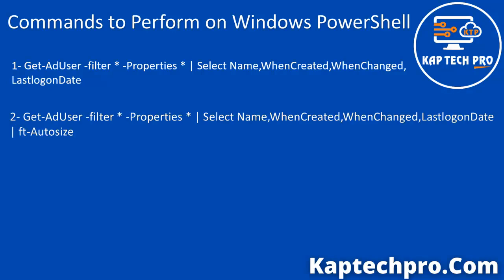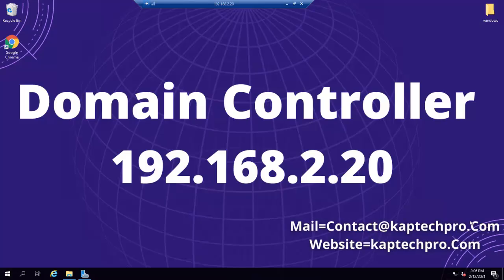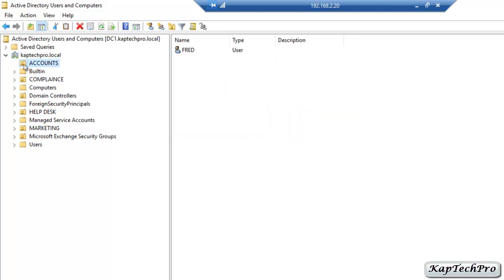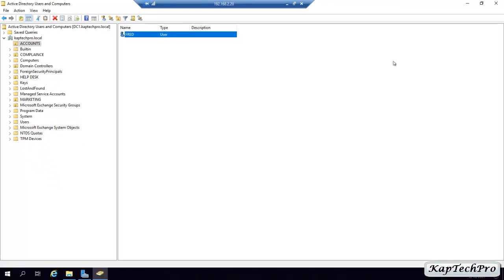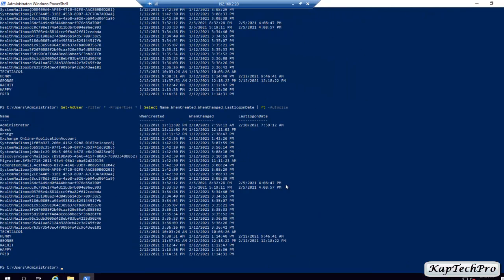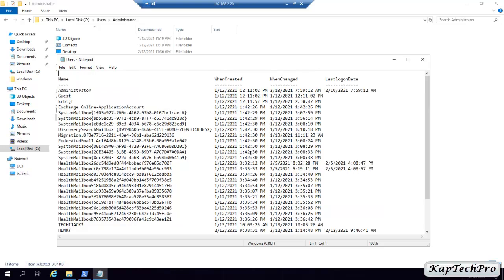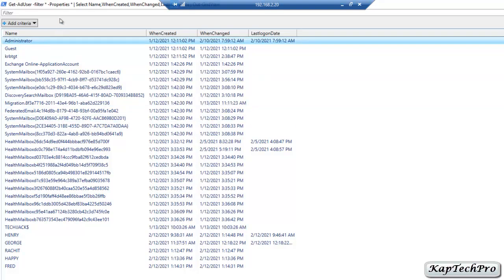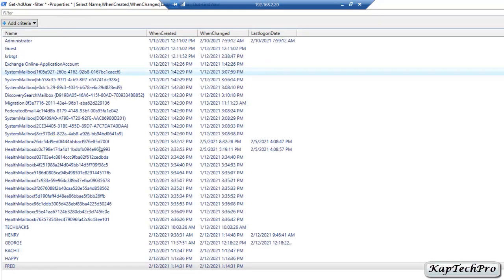Get All Active Directory Users Details - Using PowerShell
Hello Viewers..!
In this video tutorial of Get All Active Directory Users Details - Using PowerShell on Windows Server 2019 by kaptechpro you will learn how to get all active directory users details users details using powershell.

By Using PowerShell - Get all AD users list with created date, last changed and last login date on Windows server 2019.

After Watching this video you will be able to get AD Users information using PowerShell.

Breif Steps:-

1- Open Windows PowerShell
2- Enter the command for getting all Active Directory users list with creation date, Last changes and Last Login date
3- Check the result

Intentions of this channel is to provide practical knowledge about the Exchange Server, windows server, MCSA, MCSE, CCNA,SSCM, Cloud
with AWS and Microsoft Azure.